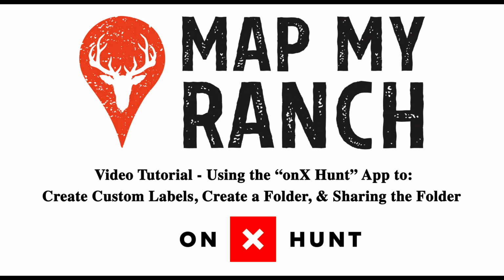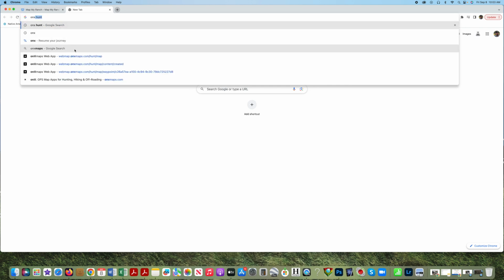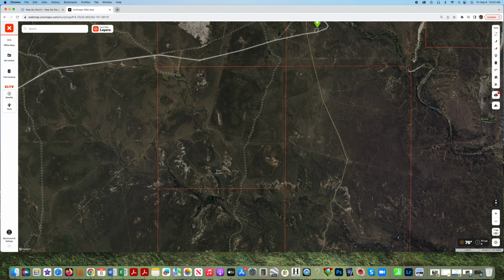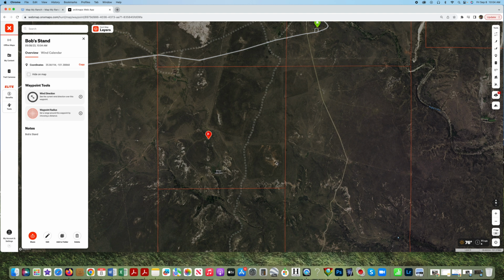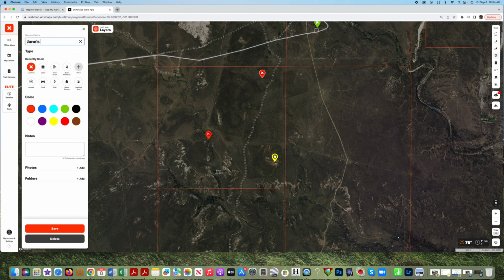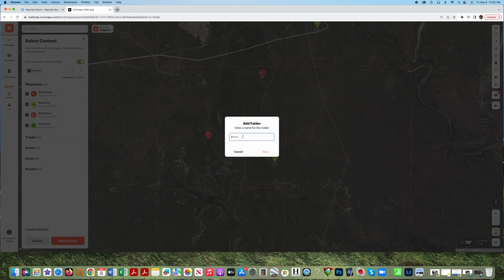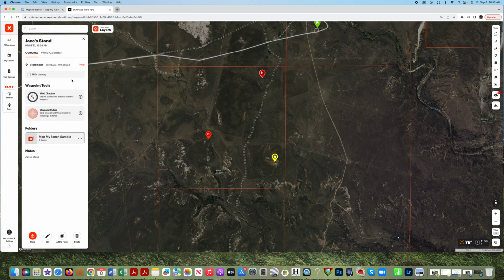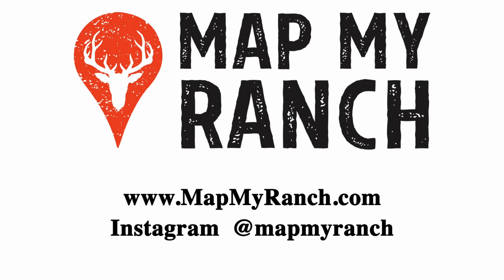onX hunt app tutorial - step by step, adding waypoints, adding a folder and sharing the folder.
George Blitch, from Map My Ranch, takes you through the process of adding custom waypoints on the onX hunt app, and then adding them to a folder, so you can share that folder with friends, family, or to MMR, if you have ordered a Custom Map with us, to get printed out.

If you have any questions, please leave them in the comments below, and we will be sure to get back with you shortly.

MAP MY RANCH designs, prints, and ships the highest quality maps available. We start by acquiring the latest aerial imagery for the area you want mapped. While the majority of our clients have historically come here for farm and ranch hunting maps, we also produce maps for public land hunts, duck camps, realtors, vineyards, or even your favorite lake or river to fish on. If you have something you want mapped, we can and will map it! You can check out the pictures below to see some examples of our work.

We can layer your map(s) with just the outline of your property (Boundary Map) or fully customize it (Custom Map) with various labels and icons (hunting stands, food plots, feeders, game trail cameras, pastures, fishing holes, traps, etc.)  We can also layer them with lat/long and topo lines, GPS points, or anything else you want highlighted. We can import your info from most GPS mapping/hunting apps, if you already have these marked. If not, that's all good...we've got an easy process we can walk you through.

UPDATE: We actually have a partnership with the good folks at with onX Hunt app, and you now get a free 3 month Elite Membership from onX with every Custom Map that is purchased! This video above explains exactly what you need to do, in order for us to get your icons and labels prepared for your Custom Map.